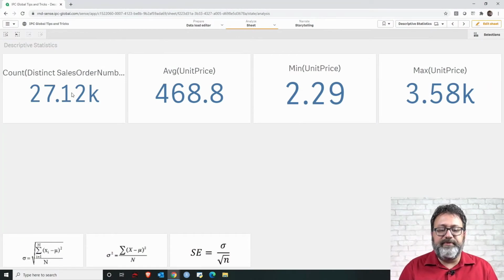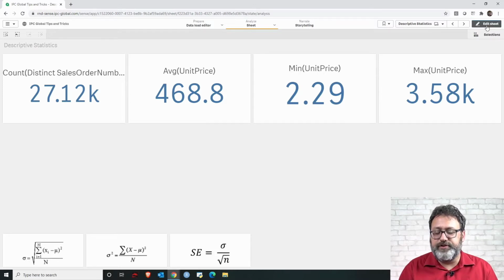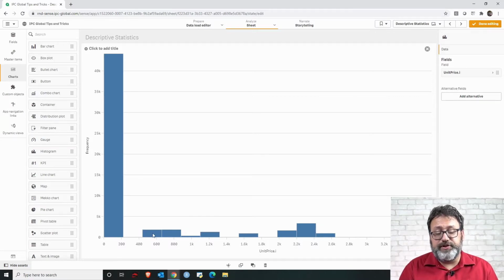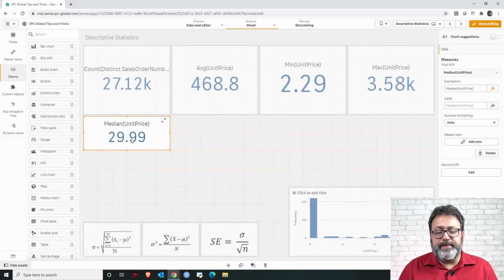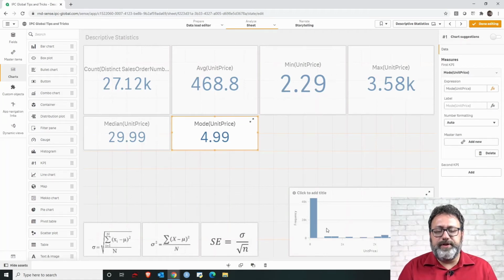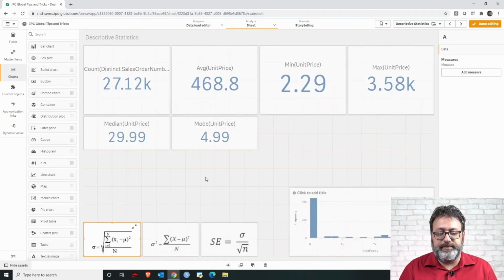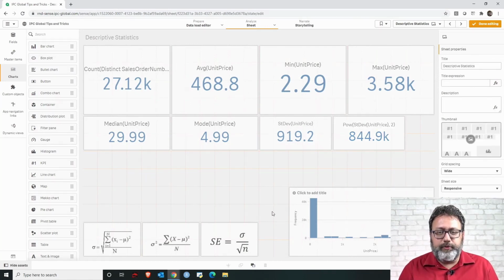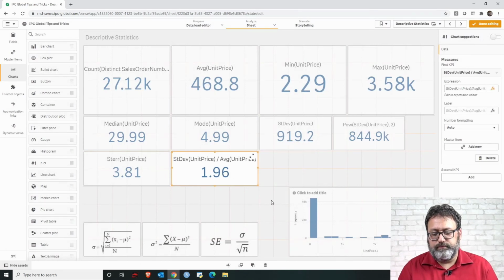Data Science with IPC Global #1 - Descriptive Statistics in Qlik Sense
In this video Igor Alcantara demonstrates Descriptive Statistics features in Qlik Sense.

00:00 Welcome and Introduction
01:13 Basic Descriptive Statistics measures
02:04 Average measure
03:03 Histogram chart
04:48 Median measure
07:06 Mode measure
08:11 Variance definition
09:25 Standard Deviation measure
11:23 Standard Error measure
12:32 Coefficient of Variation
13:25 Final considerations and ending